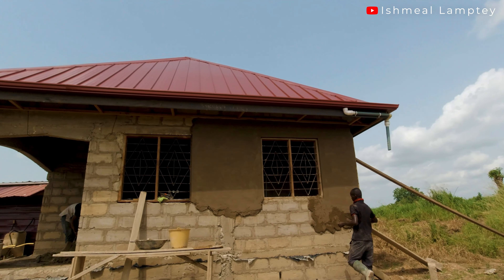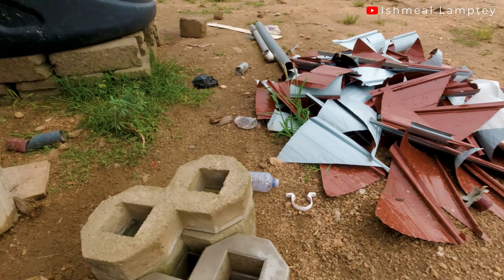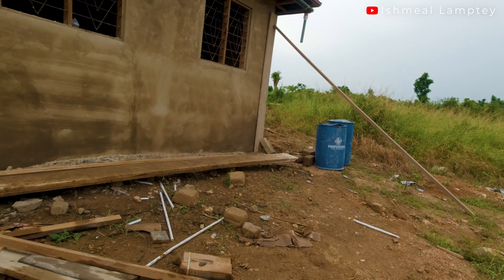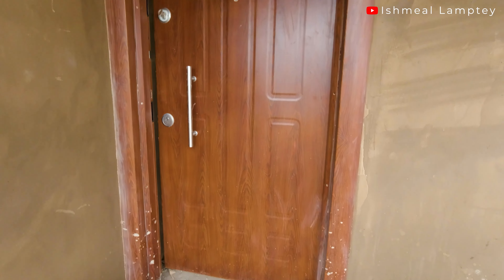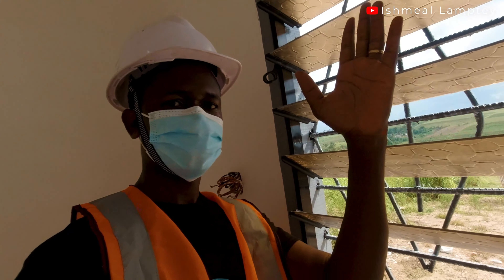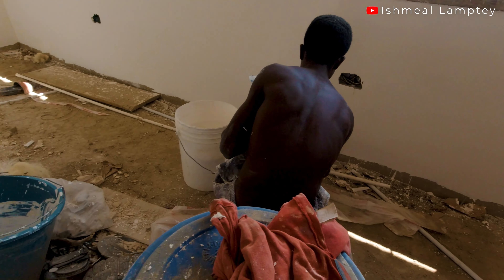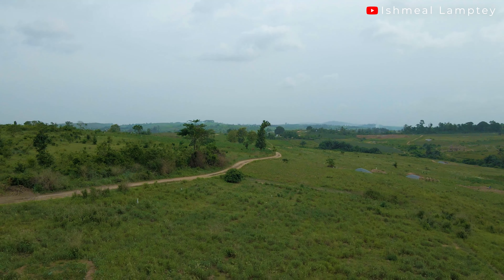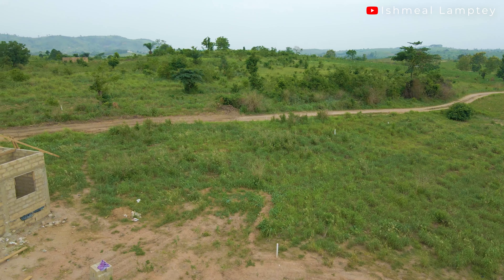Progress Update of Building a Minimal Off Grid House | I am also BROKE! 😢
Today's video gives a progress update of the minimal 1 Bedroom House being built here in Ghana.

This video will talk about all the works that has been done, from electrical, plumbing, ceiling, skimming, plastering, door, etc and some of the works that is yet to be done which include fixing of louvre blades, painting, fixing of tiles, fixing of electrical devices among others.

Timestamp
00:00 - Drone Shots
00:11 - Introduction
00:33 - Outside Plastering
00:40 - Plasterboard for ceiling
00:56 - Skimming the walls
01:03 - Electrical works
01:22 - Idea for the porch
01:59 - Outside ceiling
03:00 - Watch the electrical video
03:10 - The security door
04:00 - What is left to be done
04:47 - Tiling works
05:08 - I am BROKE!
05:36 - Open to support
06:22 - Painting Ideas
06:42 - Bathroom ware/Kitchenware
08:00 - Kitchen Worktop
08:27 - Aerial View of the place
09:07 - Conclusion
09:27 - Ideas I have got for the place

Watch other videos of the Minimal 1 bedroom house below

MTN Mobile Money: 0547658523 Ishmeal Lamptey